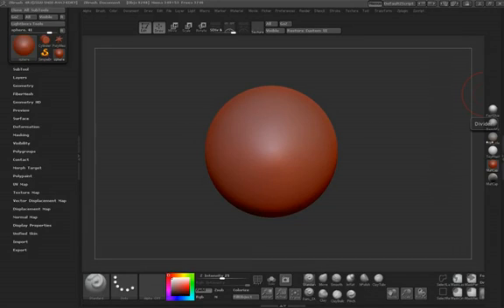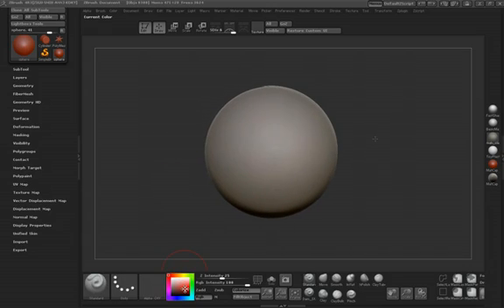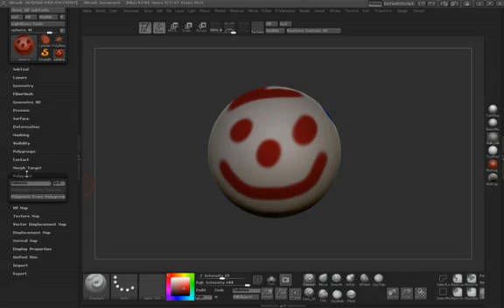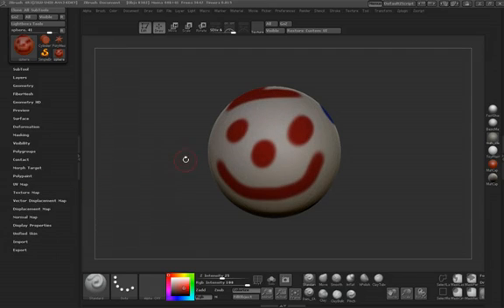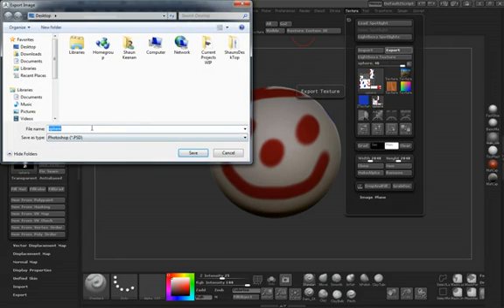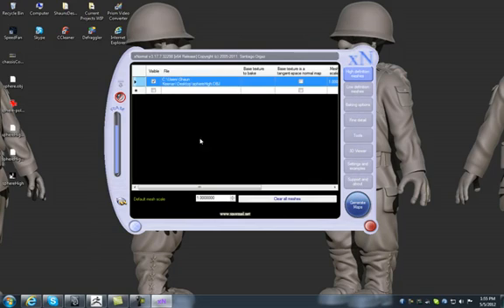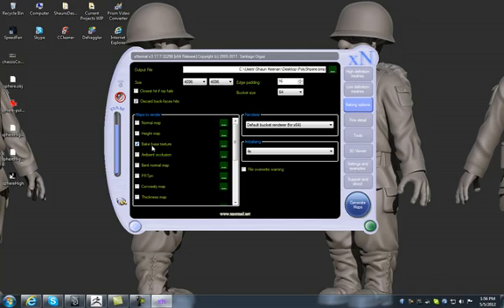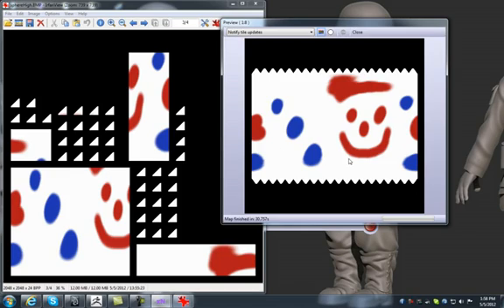QuickTip - Converting Zbrush PolyPaint Correctly